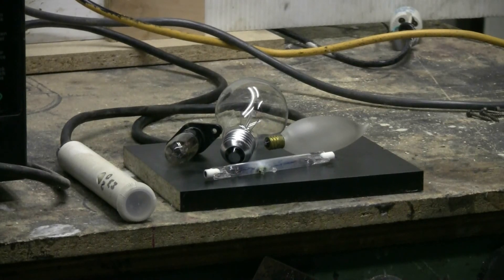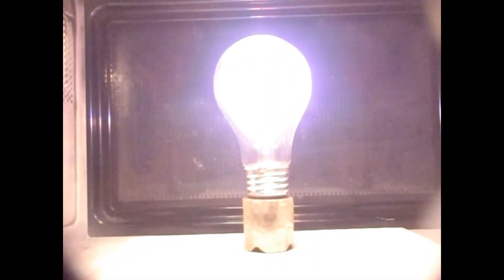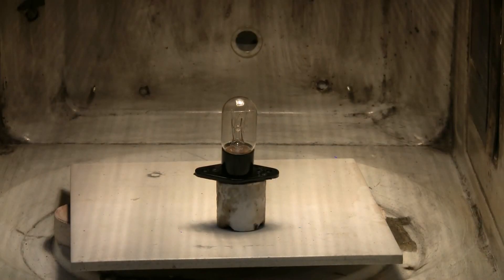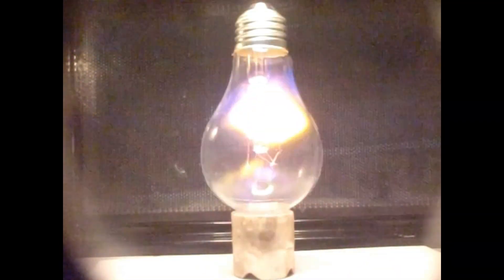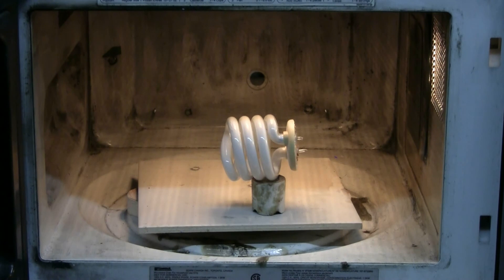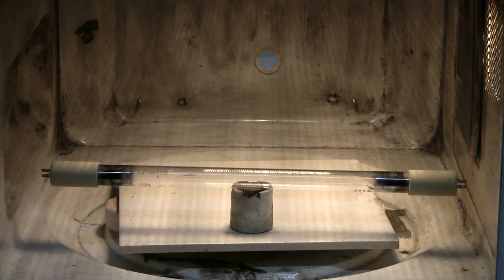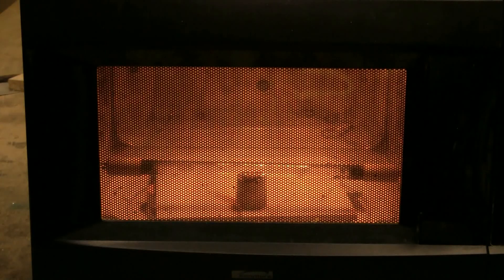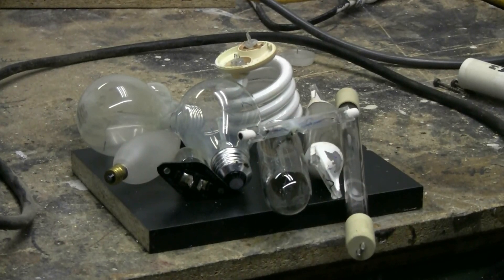The Inside View #38 - More Light Bulbs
Some light bulbs get run through the microwave with varying results. The round bulbs were the best, one even popped. The UV tube, Halide tube, and CF spiral tube survived and will get to meet the capacitor bank sometime soon. There is the usual through the door footage, as well as footage from the other camera that gets the inside view.